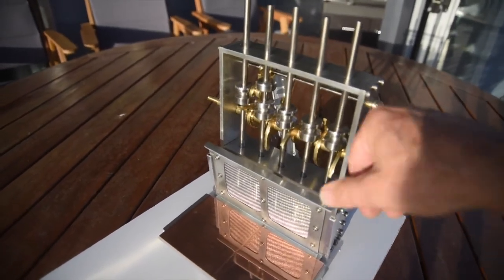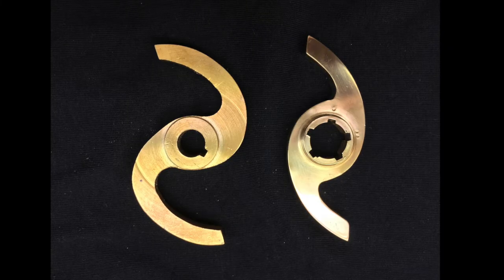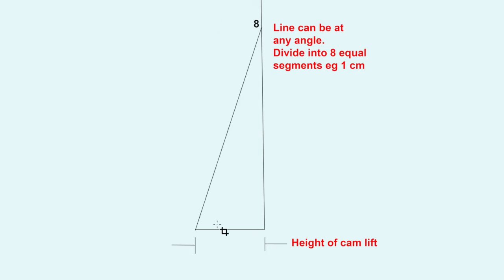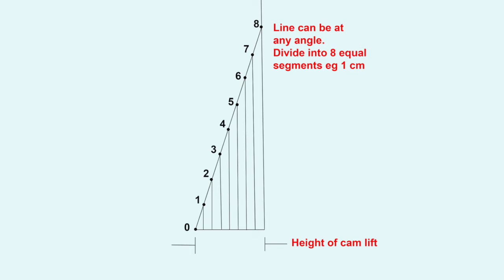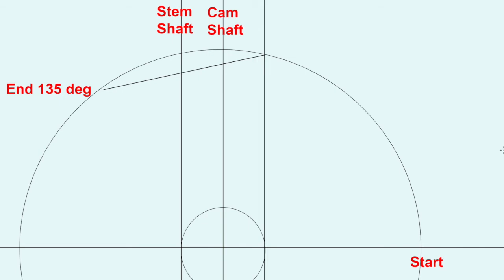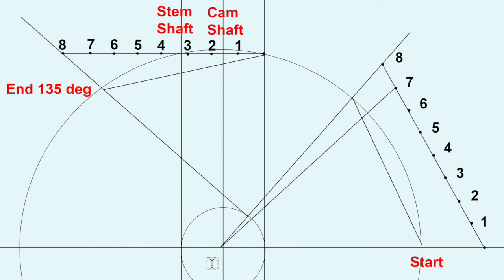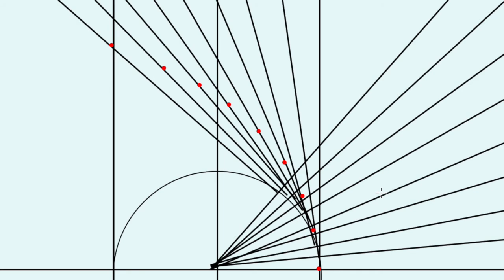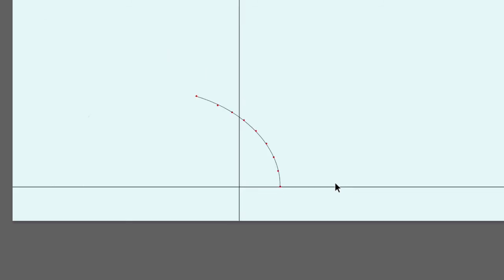Designing a cam for a model quartz stamper battery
These cams are shaped using an Archimedes Sprial or involute curve. This can be produced by wrapping a piece of string around a circular pillar, but can be done more accurately by technical drawing techniques and the main purpose of this video is to demonstrate the drawing method. The final result is a pattern that will be used in a later episode to produce the cams on a lathe.

Mark Trombley: I deleted the original video to fix the flicker caused by the fluorescent light frequency of 50 interfering with the video frequency of 30.  I converted it to a series of still snapshots.

Timeline:
00:30 String method used to draw a spiral
00:48 Archimedes spiral
02:17 Dividing a line into 8 segments
03:40 Start the main drawing
05:30 Drawing the first tangent
07:15 Generating the curve
08:45 Finally the involute curve
09:15 Transferring the curve to other pages
09:30 Making the aluminum pattern
10:23 END